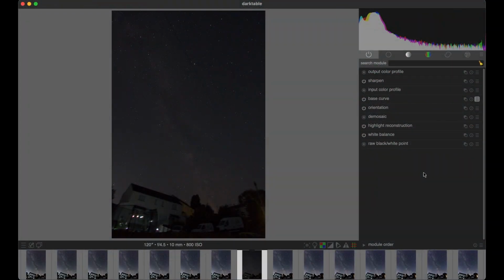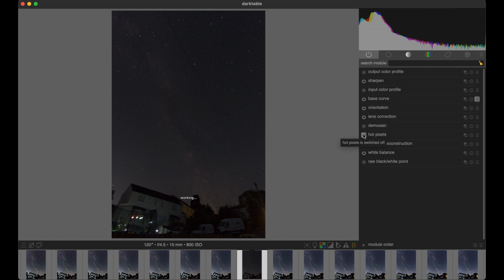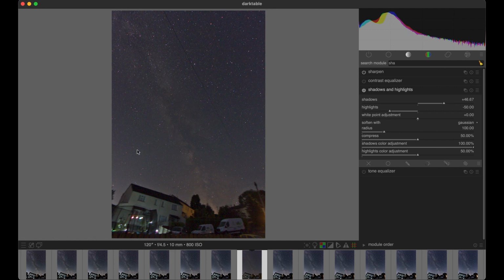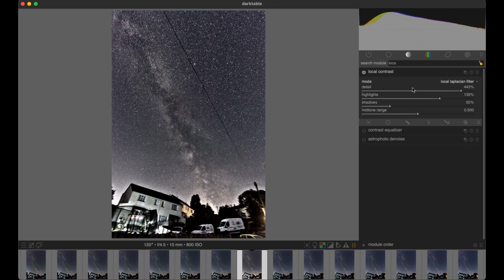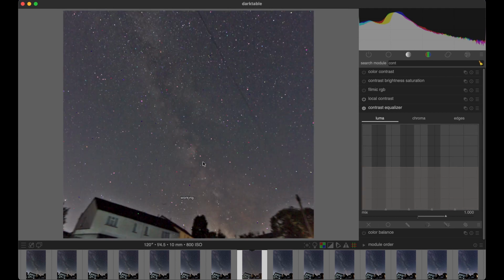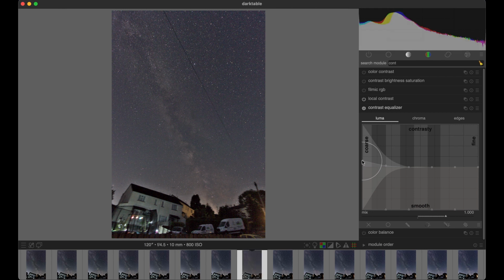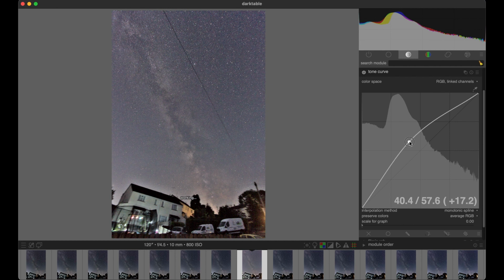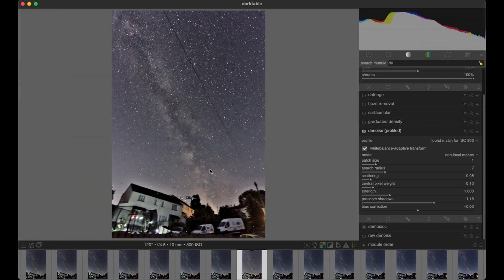How I process Milky Way shots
I strongly believe there's no one 'right way' to do something, and certainly with Milky Way shots, there are so many variables, there can't be a recipe that works for every situation. Different lenses, different cameras, different light pollution etc etc. Here is my process, I hope there's something of interest here that you can apply to your work.

I use Darktable for this demonstration and I think it's an awesome piece of software, well worth checking out